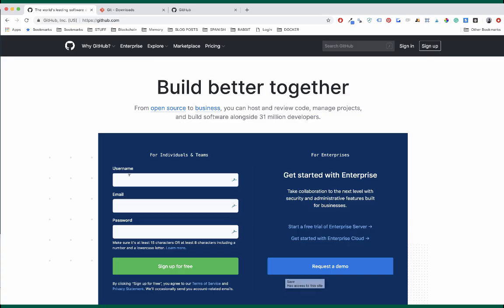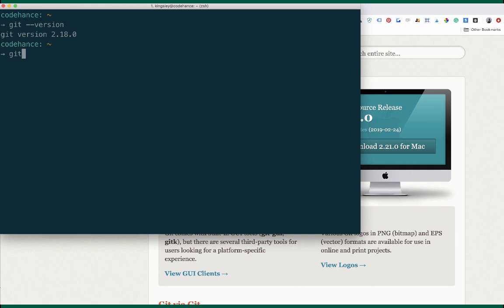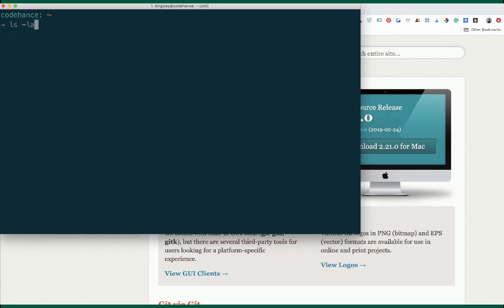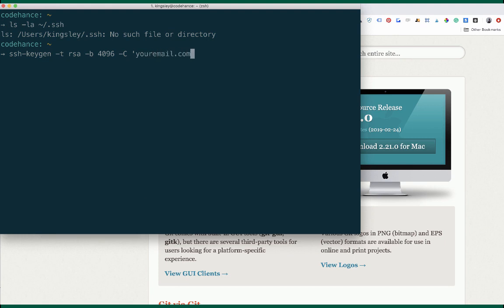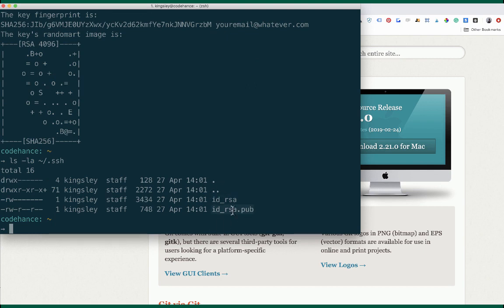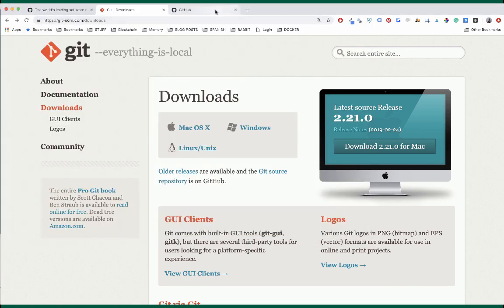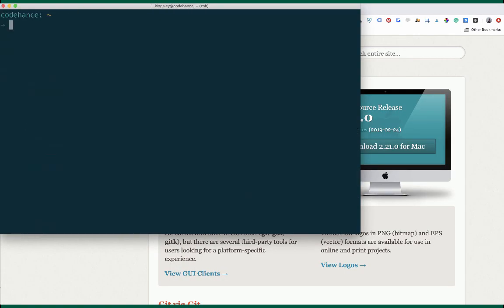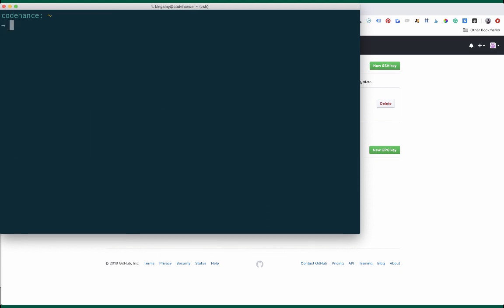01 install git setup github